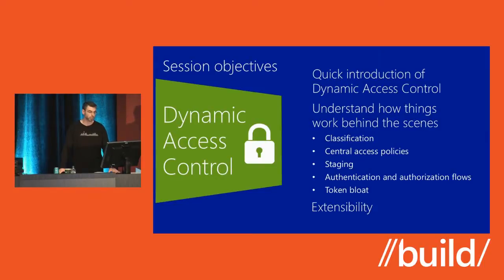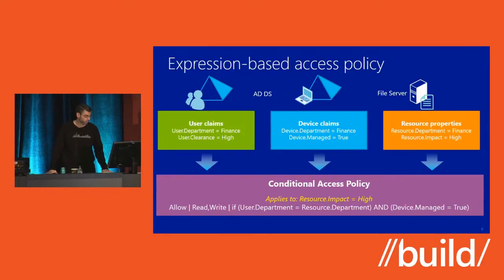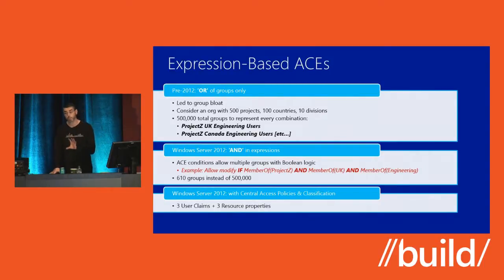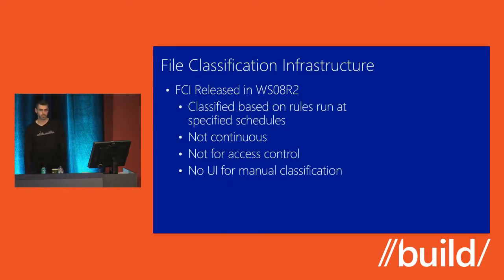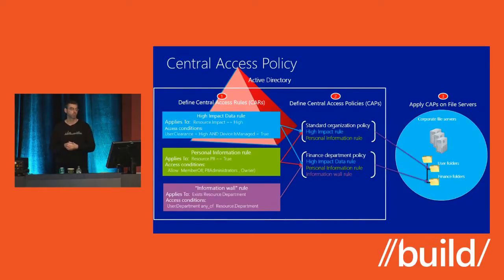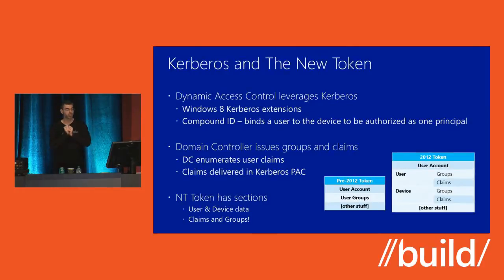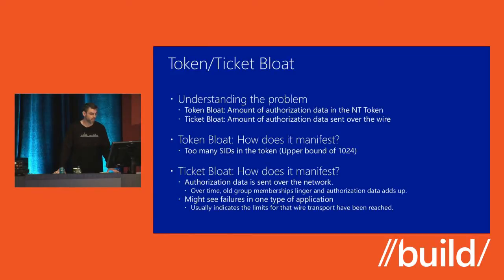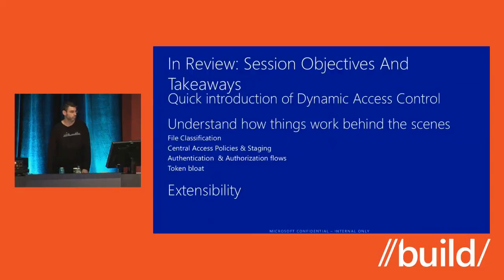Build 2012 Extending & customizing Dynamic Access Control